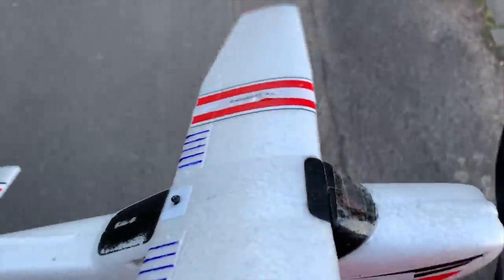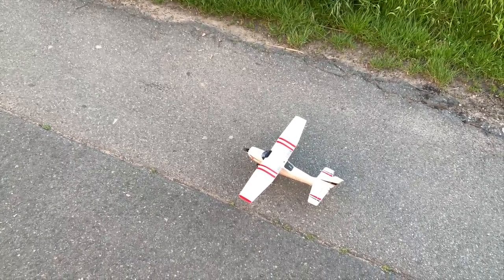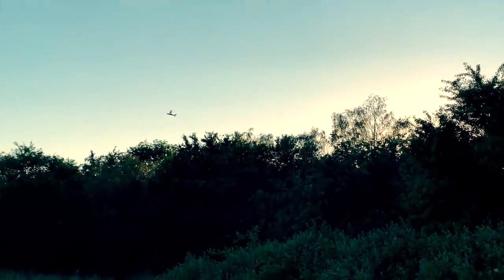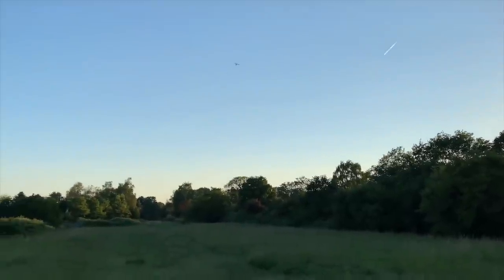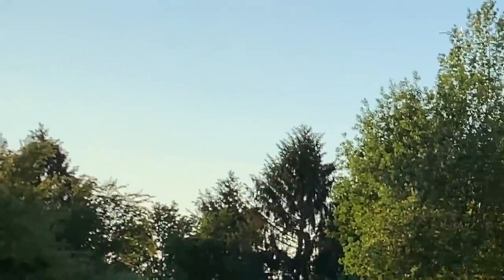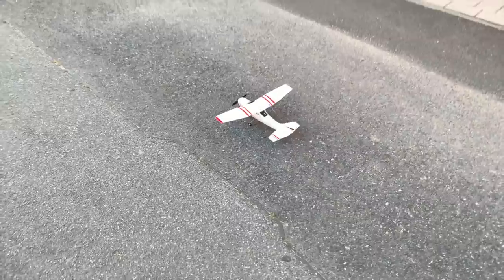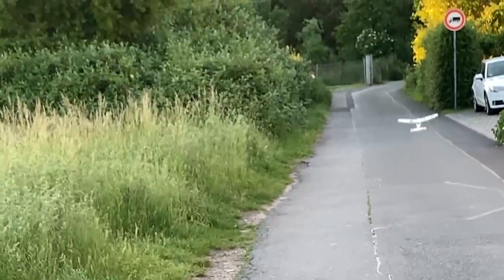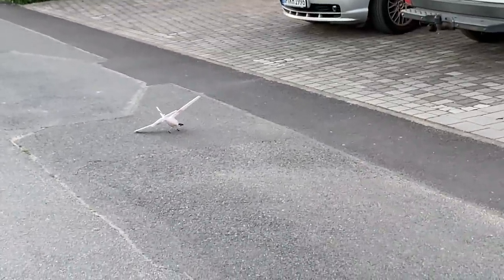Trying The Smoothest Landings On AN RC Plane (+voice)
Today's Smoothest Video: Trying The Smoothest Landings On AN RC Plane (+voice)

Flight Sim Setup:
*Yoke & Throttle
*Rudder Panels

John Anderson
Cooper
Martin Odonoghue
Mr. Coque
Jan Baranovic
Brady Brooks
Owen Daca
Federico Nemeth
Matteo Penin
Aiden Markowitz

PC:
15" MacBookPro Touchbar (highest specs) for editing.

©Swiss001 2019

If you click on them and buy a product, Amazon pays me a few percentages from the price of the product you bought. You won't pay more and it won't bite you All the simulator/irl footage has been filmed by me.